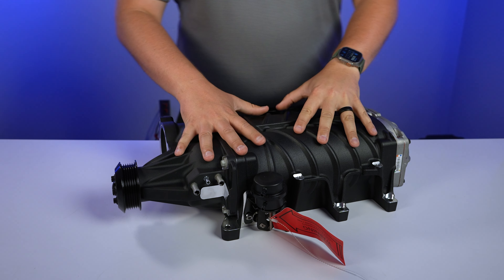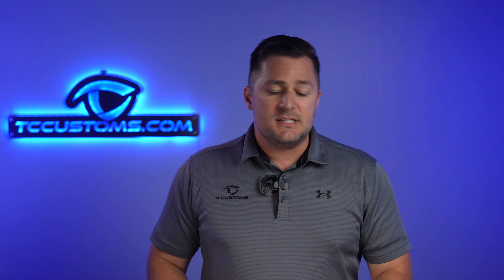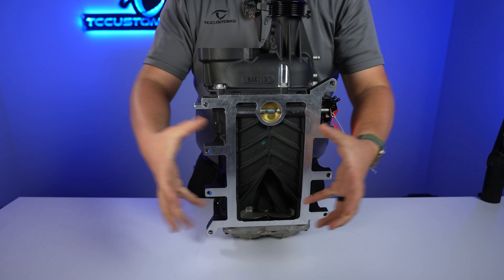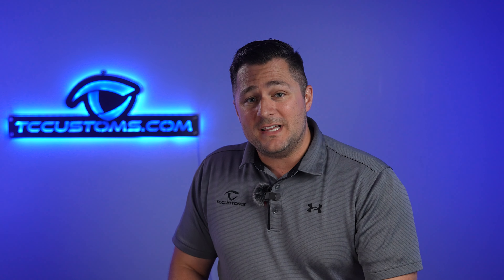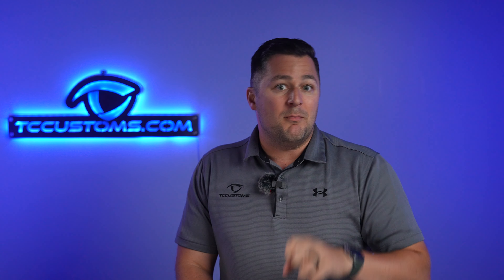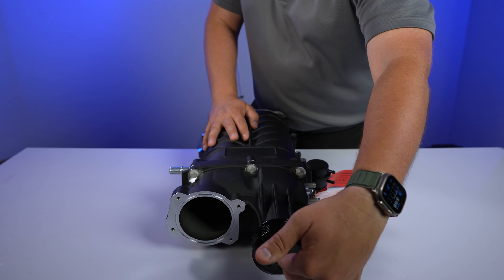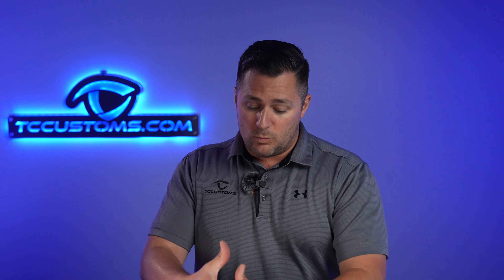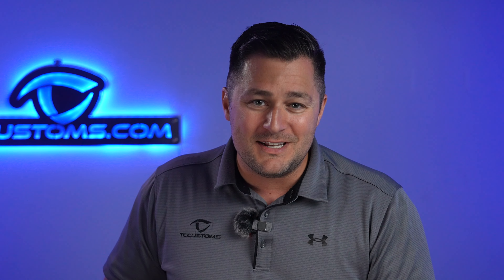How Does a Supercharger Work?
In today's video we show you exactly how a supercharger works and what you need to know about it! So how does it work? The Supercharger takes air and compresses it. Because if you can take more air, compress it, and then stick it into your motor, then that means you can also put more fuel into your motor.  With more air and more fuel, you get a bigger explosion which is how you get more horsepower.
There is a pully and when it spins it spins the blades on the underside of the supercharger. The air will go into the inlet, the blades will then spin, the air will become compressed and then go into the motor.

0:00 Intro
0:51 How It Works
1:24 Underside
3:11 Supercharger Size
4:33 Different Types Of Supercharger
6:25 Conclusion
7:00 Outro

5041 Ford Parkway, Bessemer, AL 35022